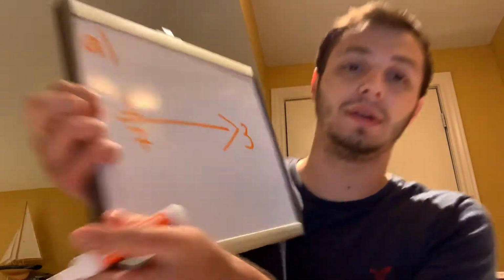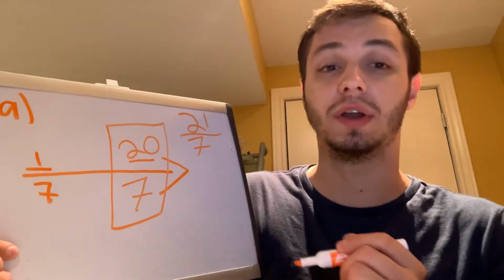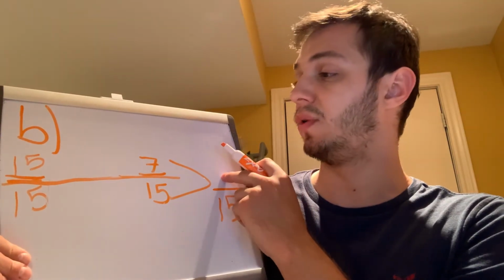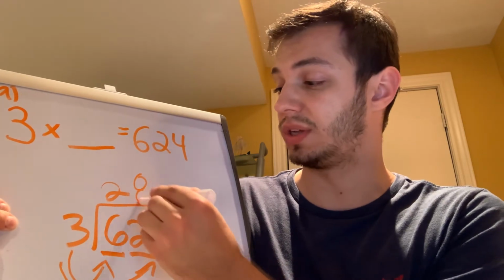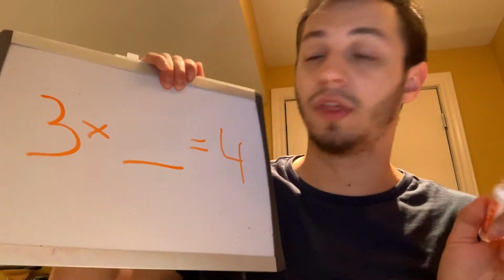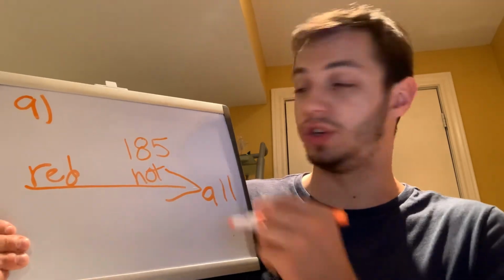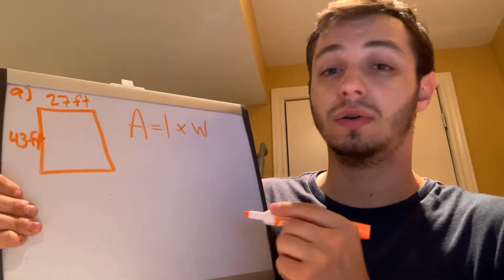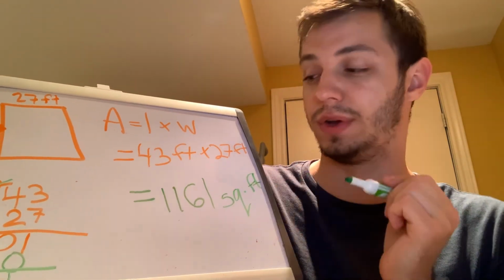Lesson 71, Parts 1-5